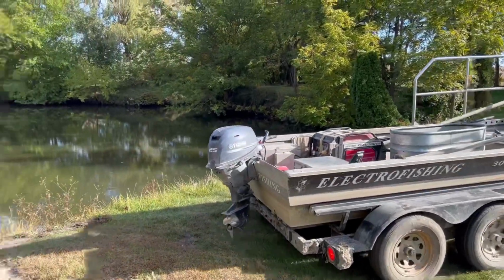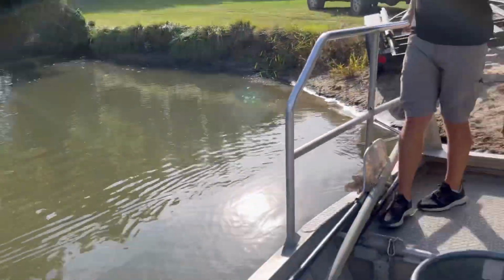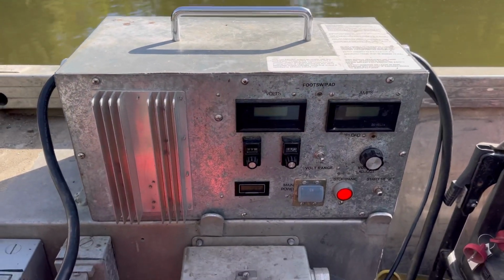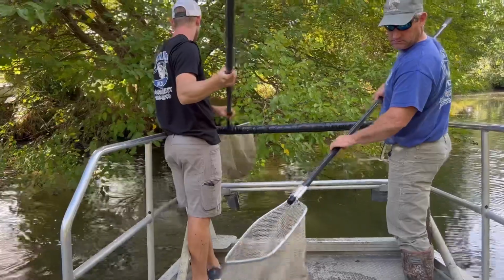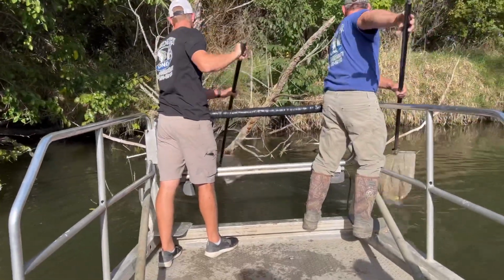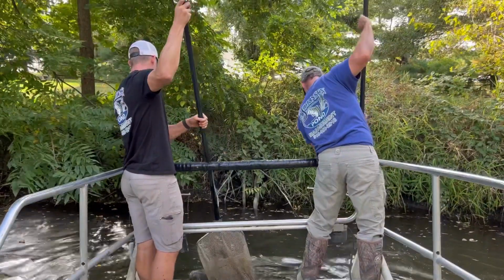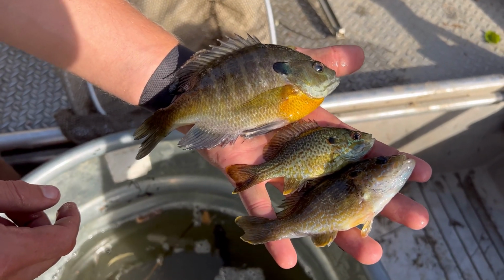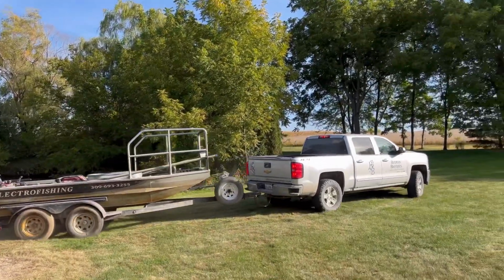Electrofishing Survey 1/2 Acre Iowa Farm Pond W/ Bjornsen Pond Management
Each year we do about 100 Electrofishing Surveys in Iowa with Bjornsen Pond Management. They range in size from 1/2 acre all the way up to 1000+ acres in size…